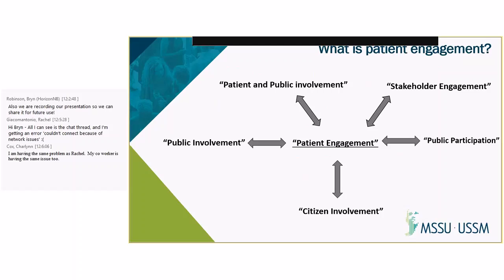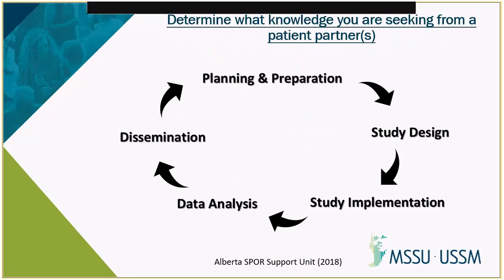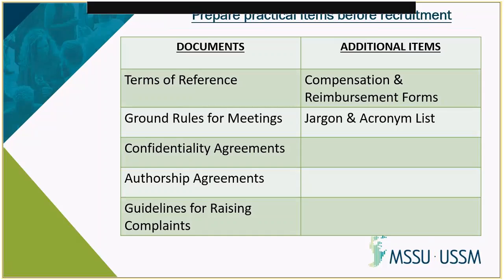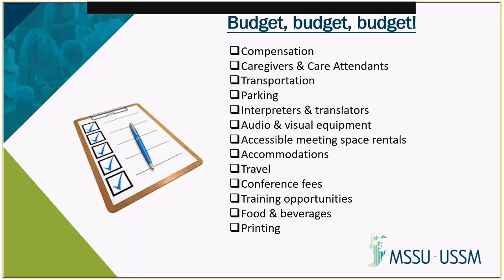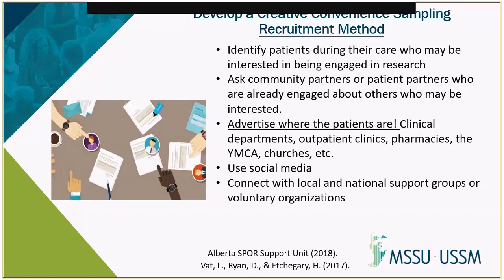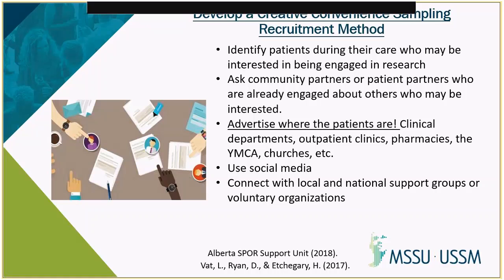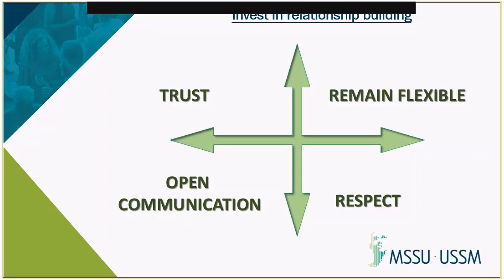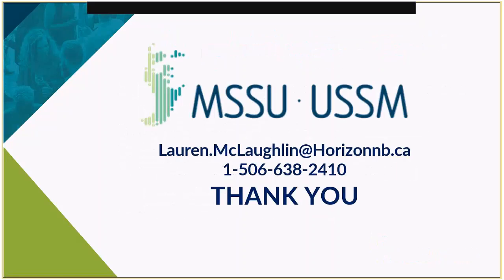How Can I Start Engaging Patients in my Research as Partners?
Presented in February 2020, by Lauren McLaughlin, MSSU Clinical Research Assistant, as part of Research Services' Explore Research Education sessions.

The presentation reviews: what is patient engagement; determining the level of engagement needed for your research; budgeting and recruiting for engagement; and, more practical tips to help your efforts be a success.